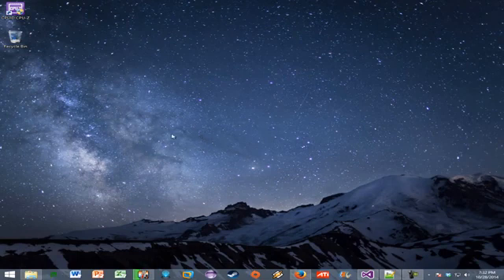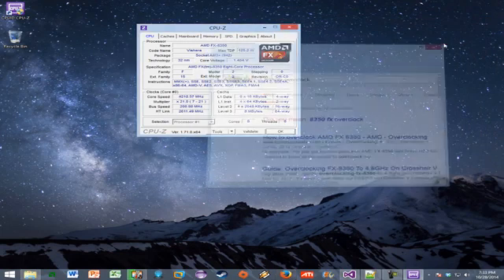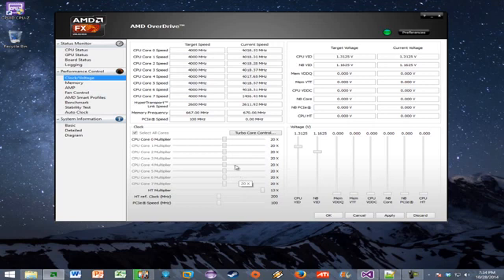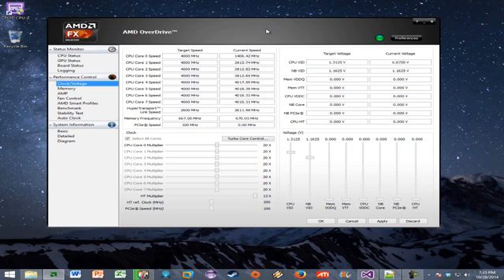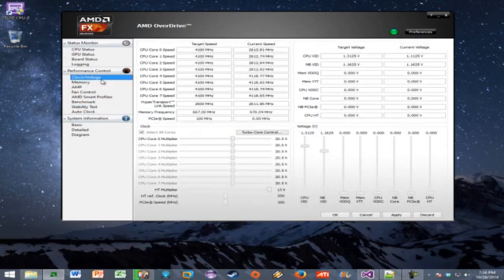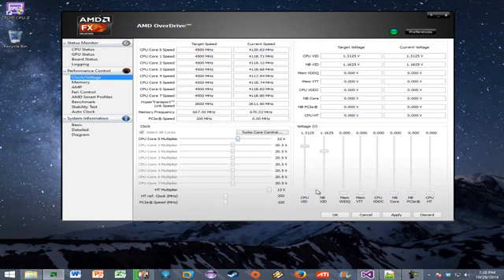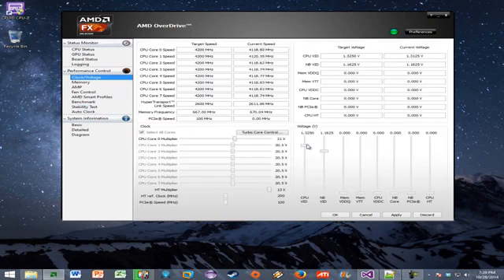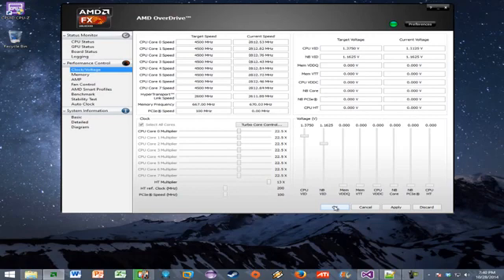AMD overdrive problem fixed